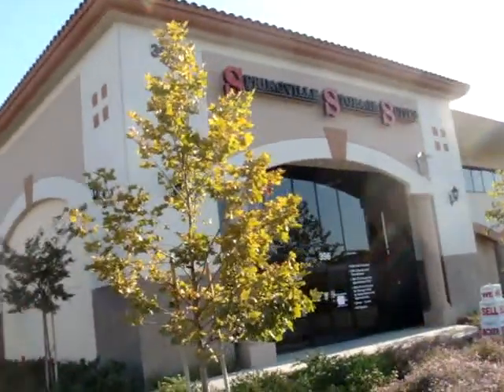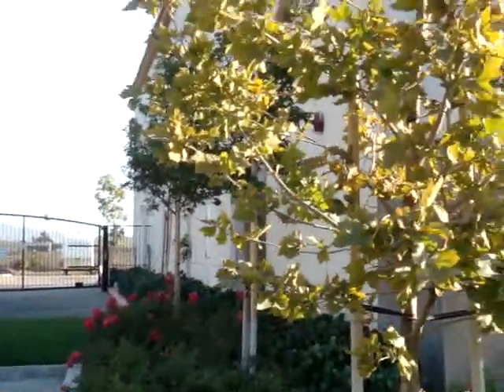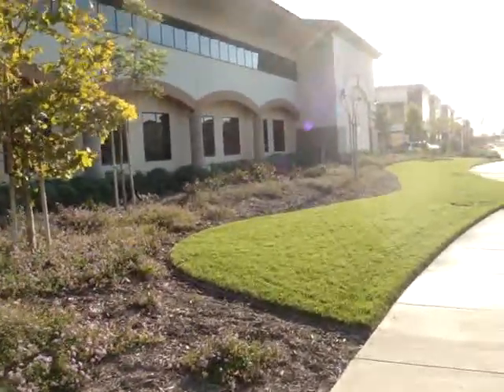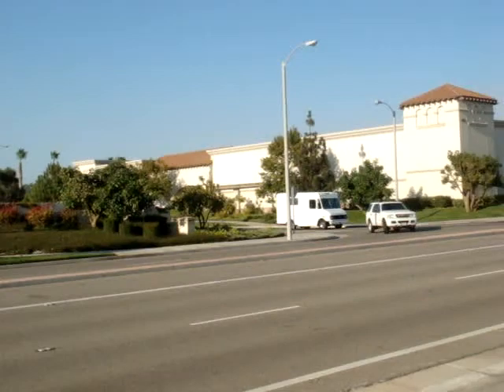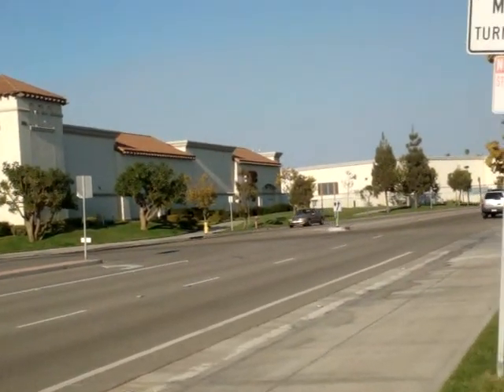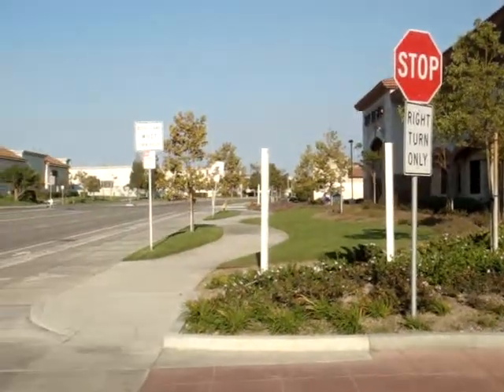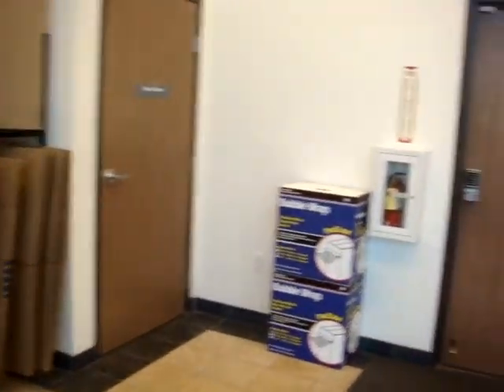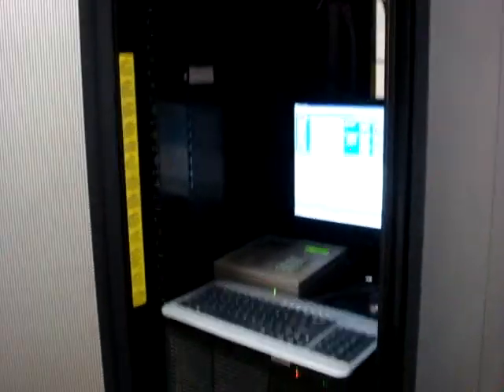camarillo CA_part1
self storage, investment,